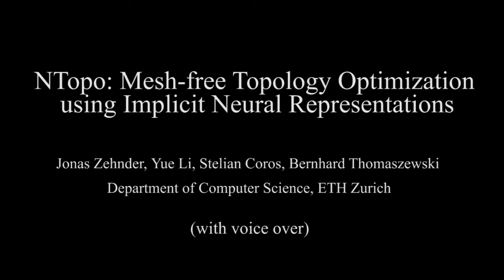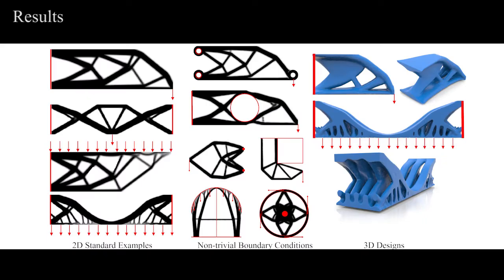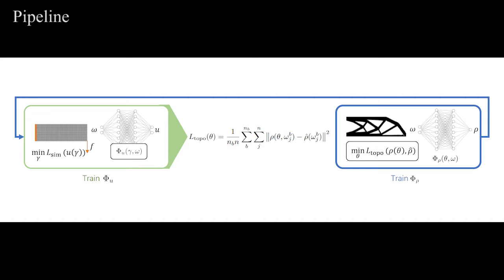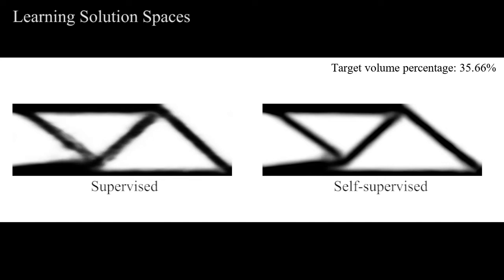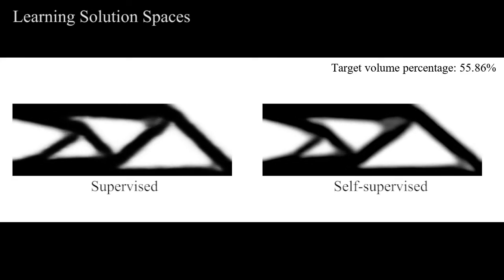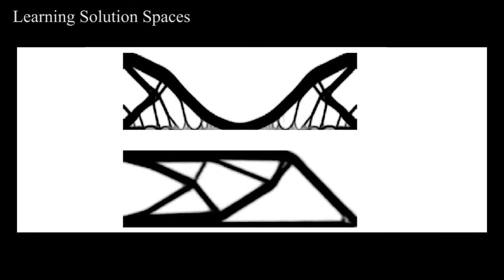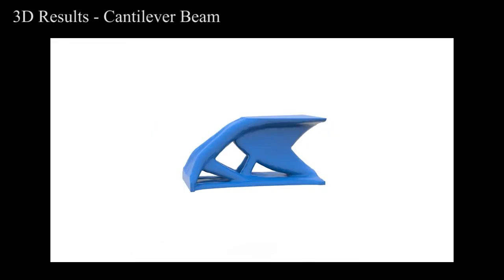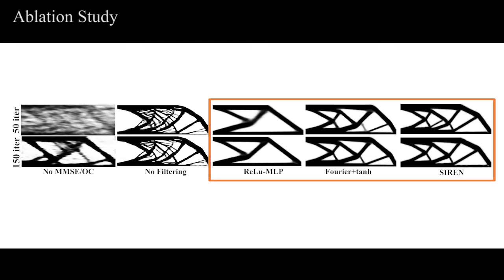NTopo: Mesh-free Topology Optimization using Implicit Neural Representations - NeurIPS 2021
Recent advances in implicit neural representations show great promise when it comes to generating numerical solutions to partial differential equations. Compared to conventional alternatives, such representations employ parameterized neural networks to define, in a mesh-free manner, signals that are highly-detailed, contin- uous, and fully differentiable. In this work, we present a novel machine learning approach for topology optimization—an important class of inverse problems with high-dimensional parameter spaces and highly nonlinear objective landscapes. To effectively leverage neural representations in the context of mesh-free topology optimization, we use multilayer perceptrons to parameterize both density and dis- placement fields. Our experiments indicate that our method is highly competitive for minimizing structural compliance objectives, and it enables self-supervised learning of continuous solution spaces for topology optimization problems.